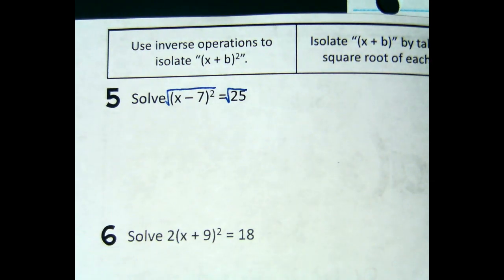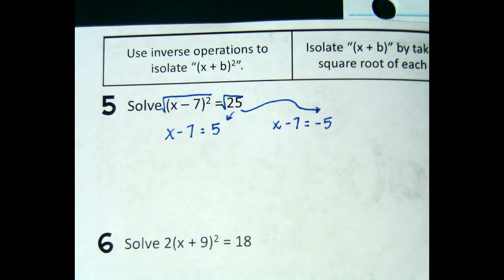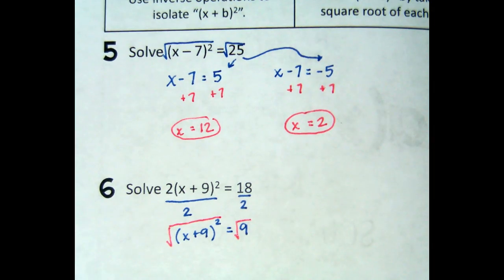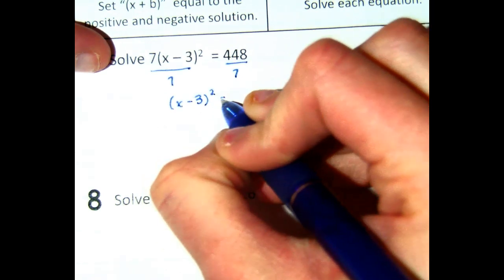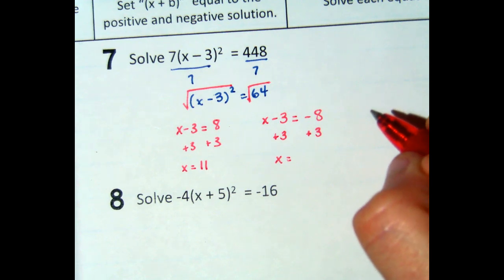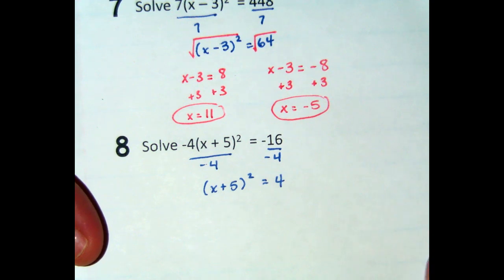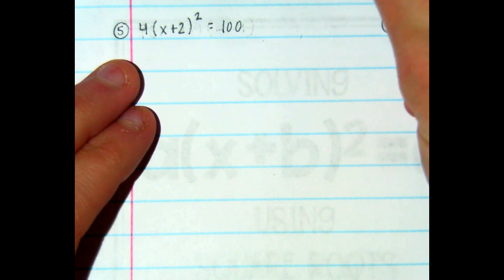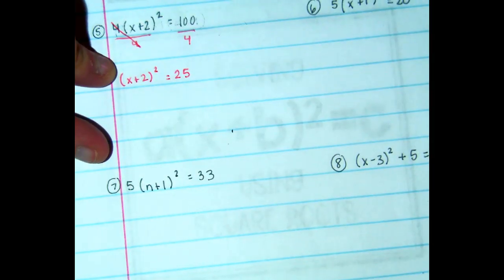Solving Quadratics by Taking Square Roots Part 2